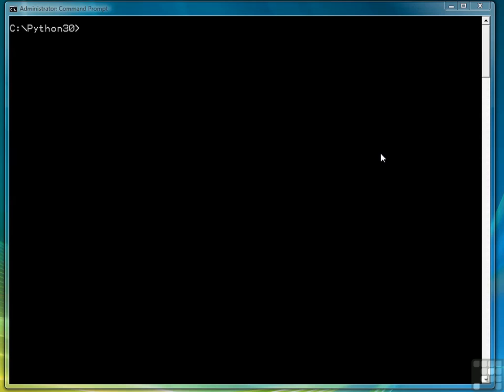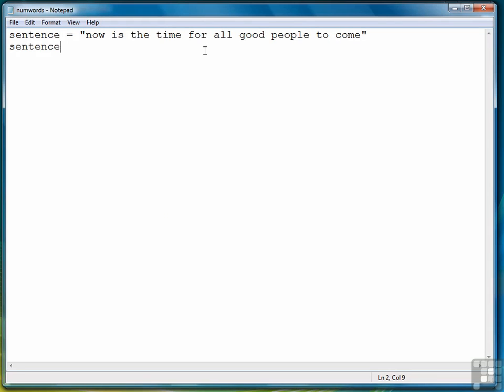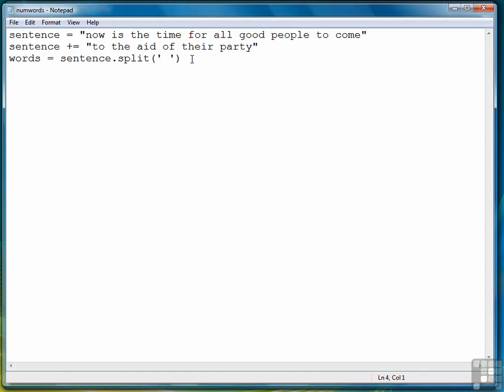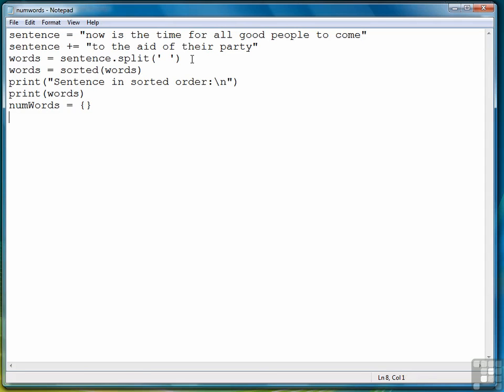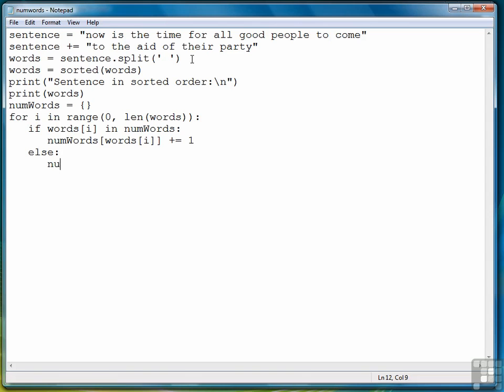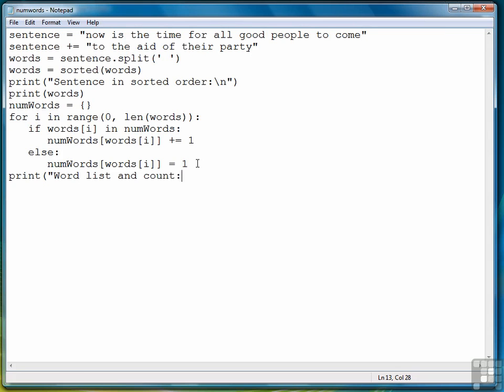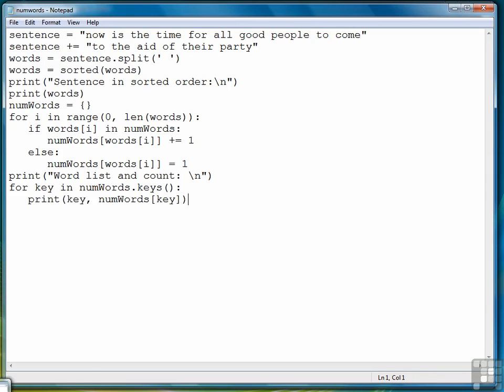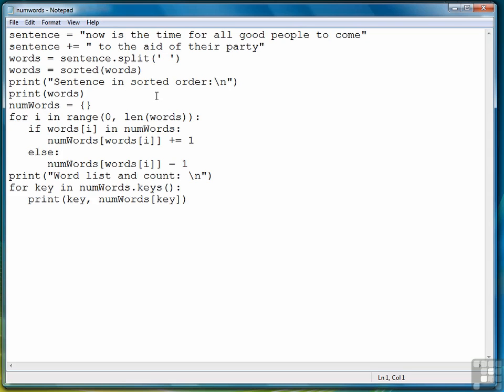Learning Python Programming - 1803